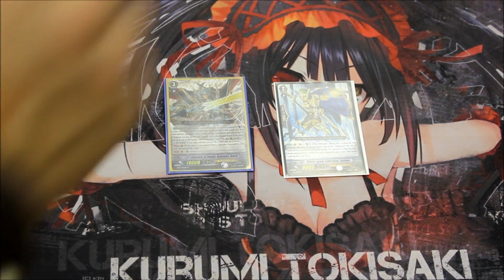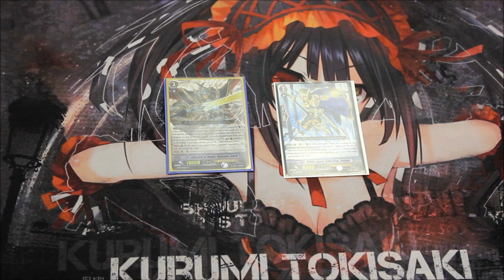Cardfight!! Vanguard Meta Talk!! (Set 14) - Gancelot Zenith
A new Boss for the Liberators has emerged!! What will he bring forth to Liberators?